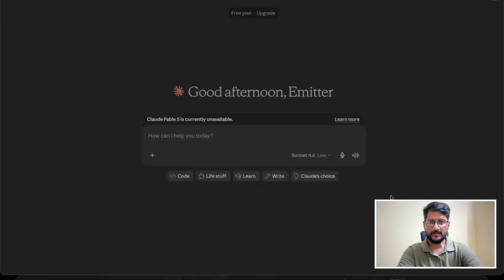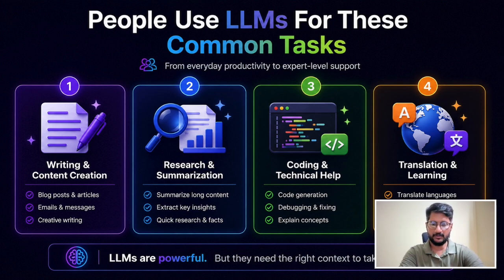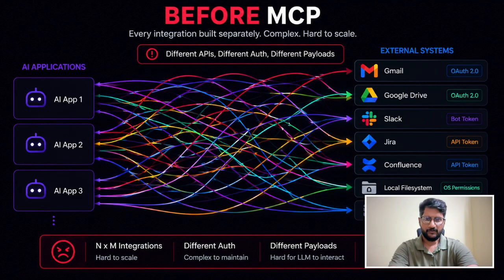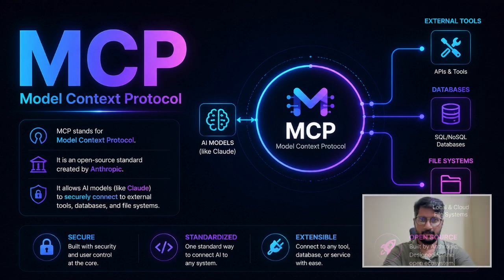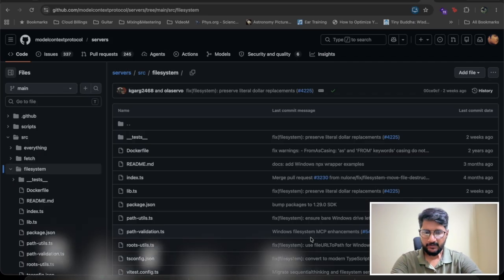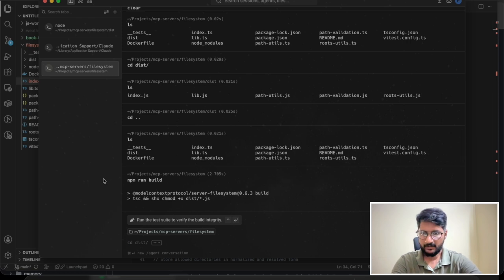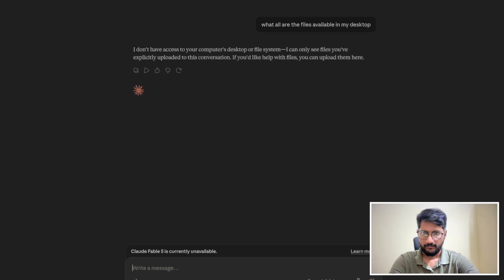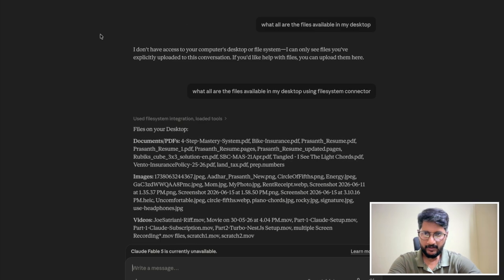MCP Explained: The USB-C for AI Integrations | Filesystem Demo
Have you ever wondered how AI applications like Claude, ChatGPT, and Cursor connect to external systems such as file systems, databases, Slack, Jira, GitHub, or Google Drive?

Before MCP (Model Context Protocol), every AI application had to build custom integrations for every external service, leading to duplicated effort, different APIs, authentication methods, and maintenance challenges.

In this video, we'll explore:

✅ Problems with traditional AI integrations
✅ Why MCP is called the "USB-C for AI"
✅ How MCP Standardizes AI ↔ Tool Communication
✅ Live Filesystem MCP Demo
✅ How AI can Read, Write, and Manage Files using MCP

MCP (Model Context Protocol) is an open standard introduced by Anthropic that allows AI models to securely connect to external tools, databases, and file systems through a common protocol.

By the end of this video, you'll understand why MCP is generating so much excitement in the AI community and how it can simplify integrations for developers and organizations.

Topics Covered:
00:00 Introduction
00:22 AI Model Limitations
02:54 Before MCP
03:35 Introduction of MCP
05:22 Filesystem MCP Demo
08:45 Next Step...